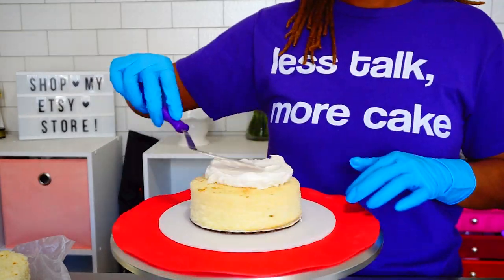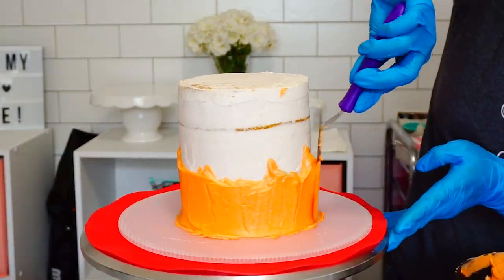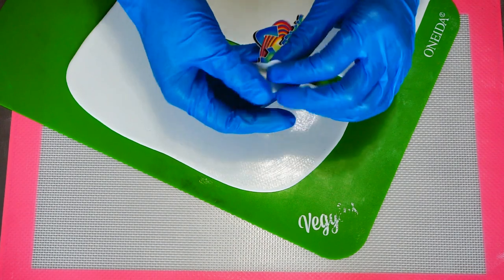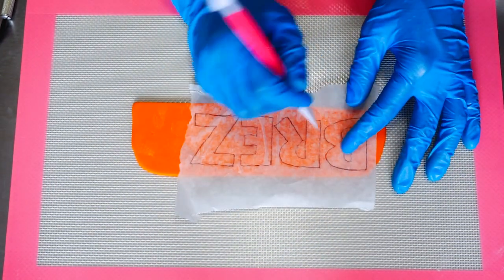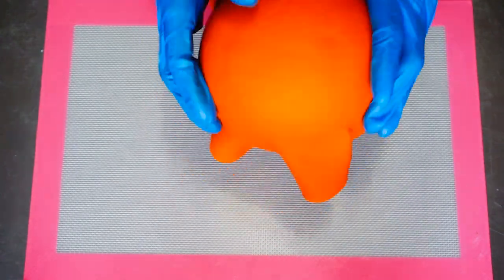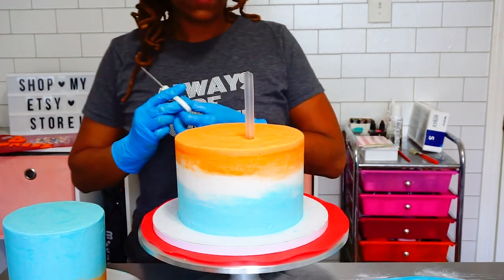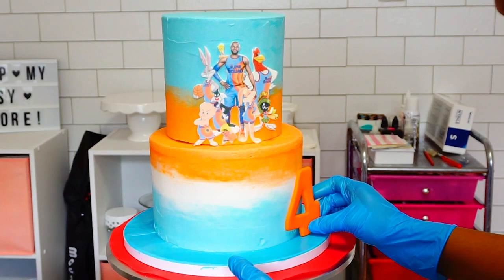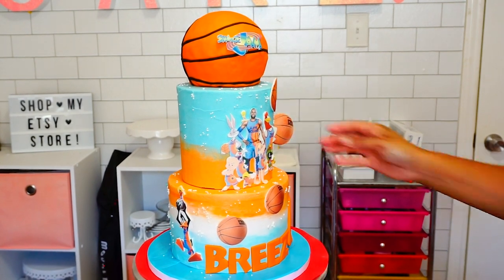SPACE JAM CAKE! | Basketball Cake Topper | Toon Squad | Space Jam: A New Legacy | ChynaBsweets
Hey Sweeties, in this video you'll see how I created a Space Jam Cake!

//S U P P L I E S :
Space Jam Images Etsy Shop
4-inch Styrofoam Ball
Fondant Tool Set
Number 4 Cutter
Shelf Liner
White Nonpareils
Bubble Tea Straws
Tall Icing Smoother
Icing Spatulas
10" Cake Drums
Gel Food Colors
White Fondant
Black Fondant
Small Rolling Pin
Fondant Smoother
X-acto Knife
Pink Silicone Mat Set
Cake Turntable
Round Non-Slip Mat
🎥 F I L M E D  U S I N G :
📷 Sony a6000
💡 Neewer Ring Light

Song: I Don't Wanna Wait
AND
Artist: Nana Kwabena